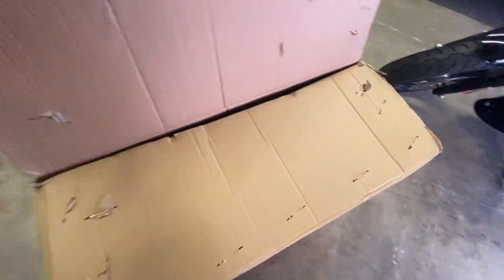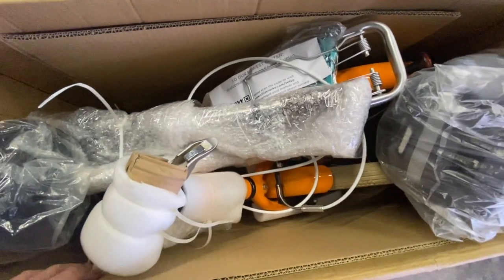Folding Bike 2020, Citizen Miami Bike Unboxing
Affordable and good looking folding bike, Citizen Miami Folding Bike, very affordable,  this is not Brompton.